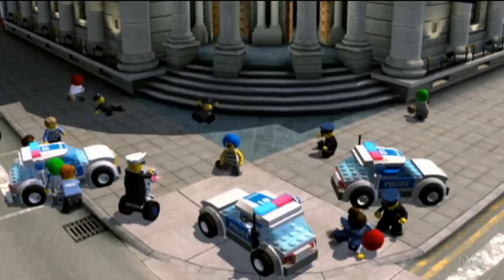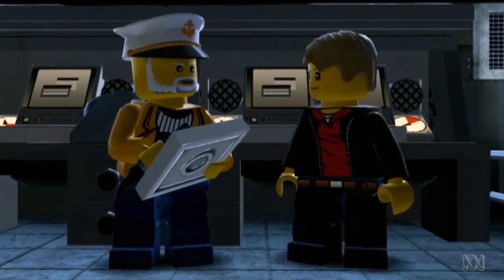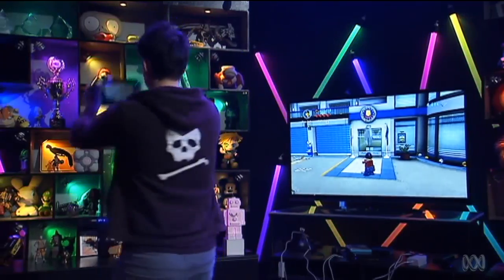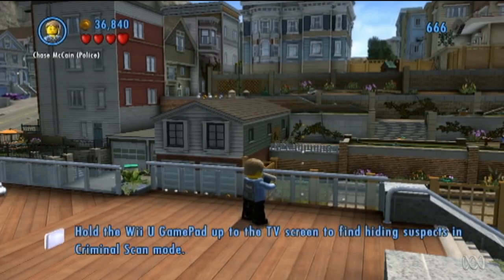LEGO City: Undercover | Game Review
Lego City: Undercover takes lego, into a big an open world!